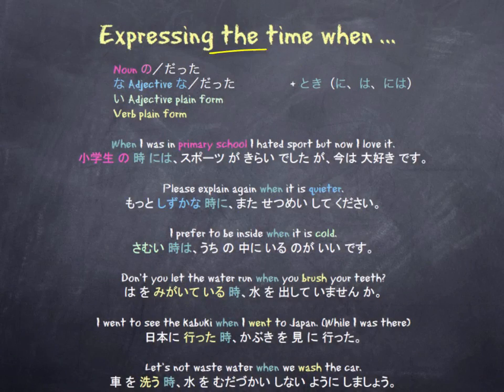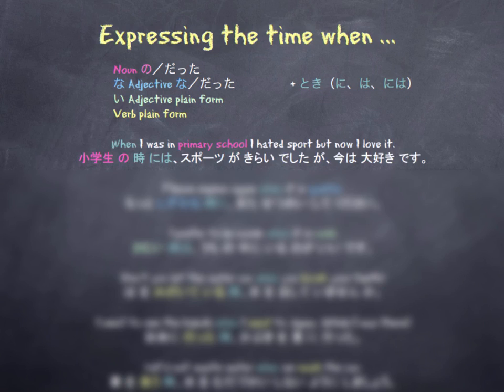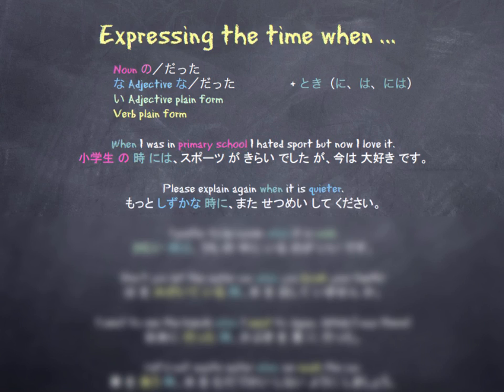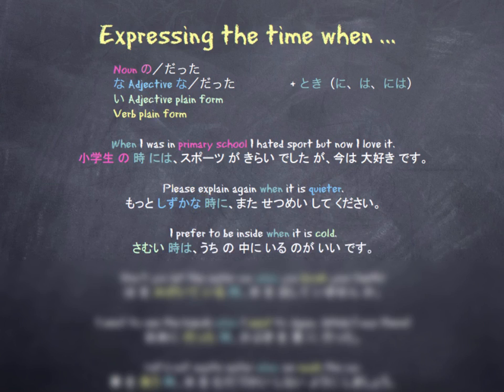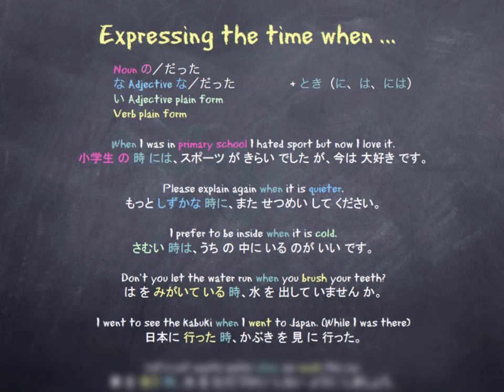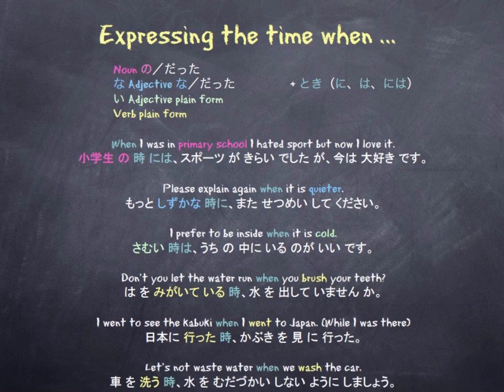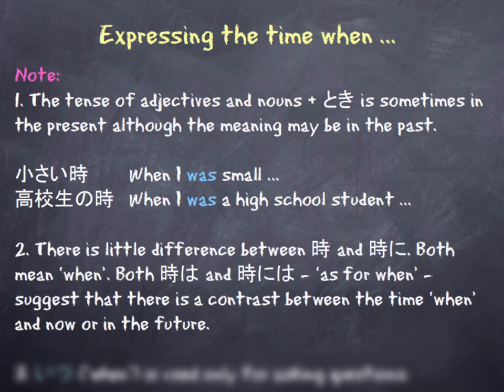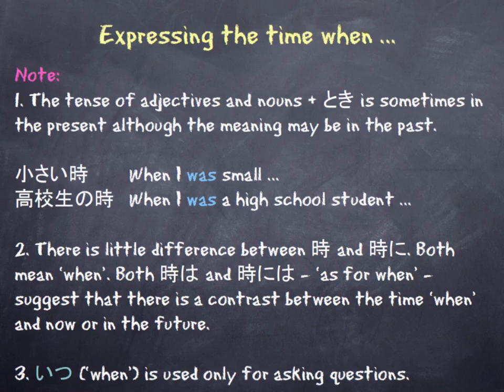Mirai Course Book 5 Topic 59 - Expressing 'the time when' using 〜とき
This tutorial will explain how to express 'the time when...' using 〜とき. For example, "WHEN I was in primary school..."